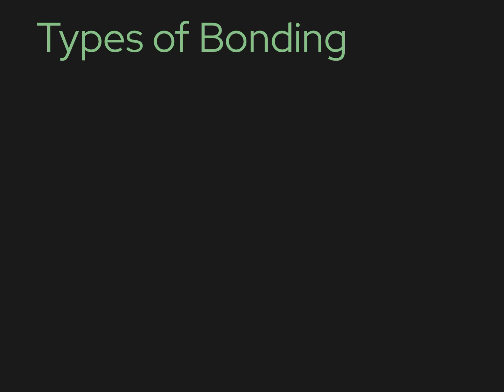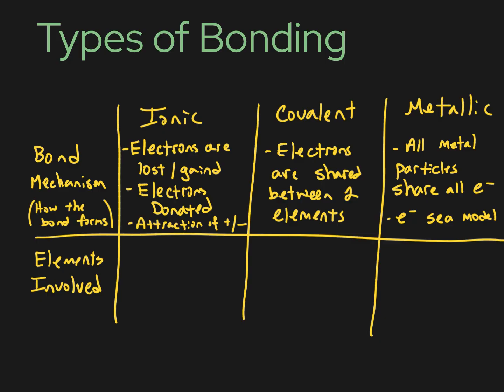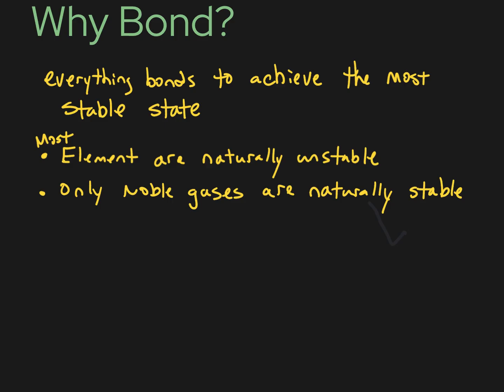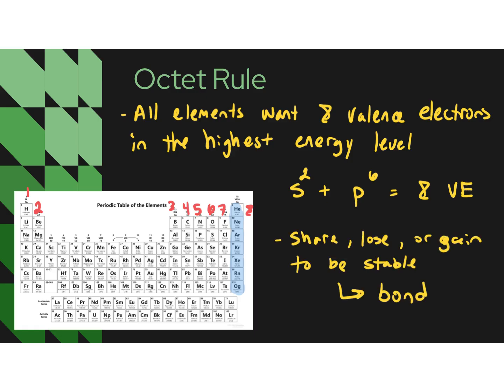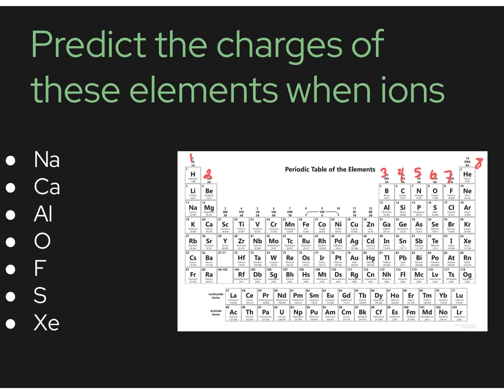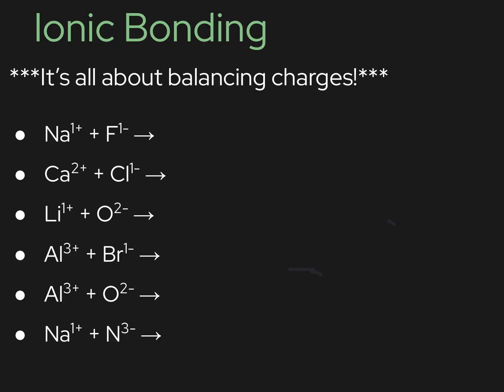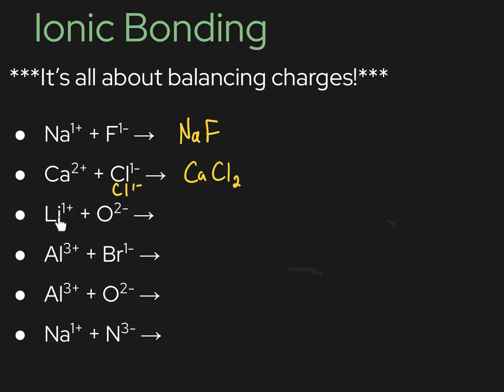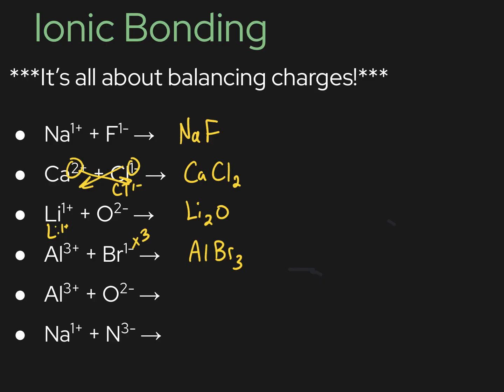Regular Chemistry VL U03.M01.01 - Ionic Bonding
This video lesson discusses the different types of bonds that occur in chemistry and focuses in on ionic bonding specifically.